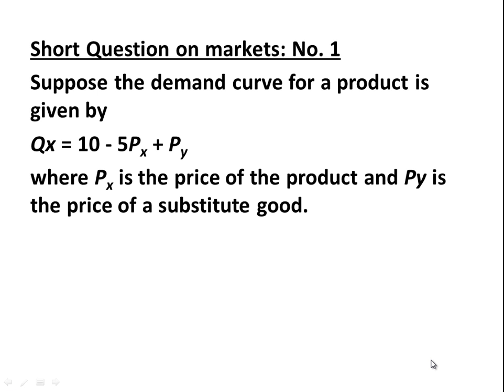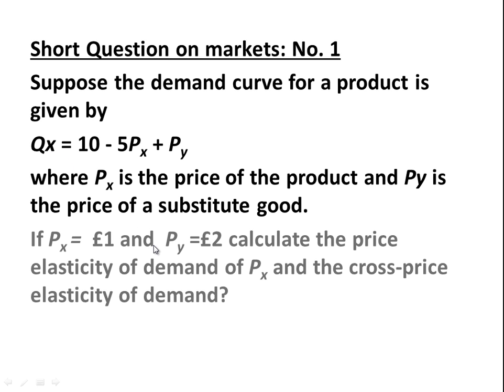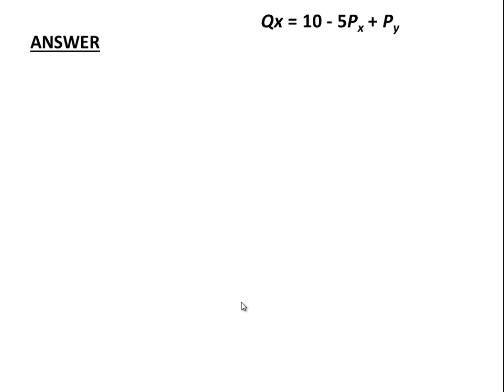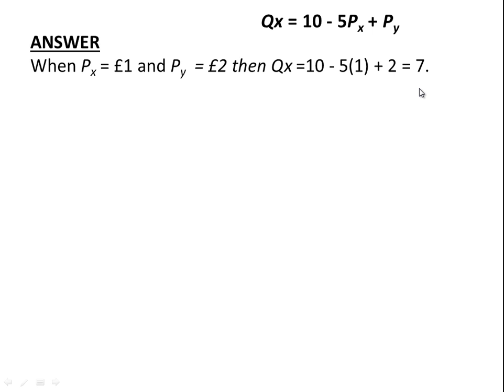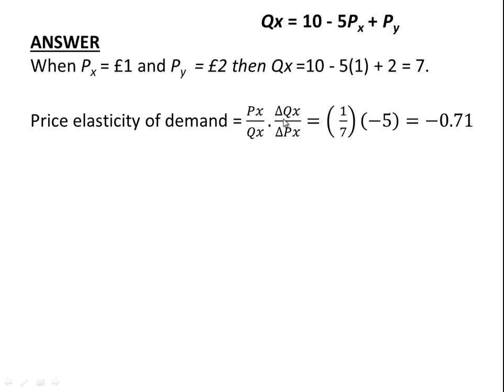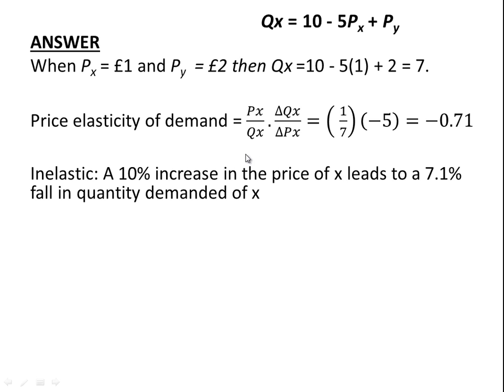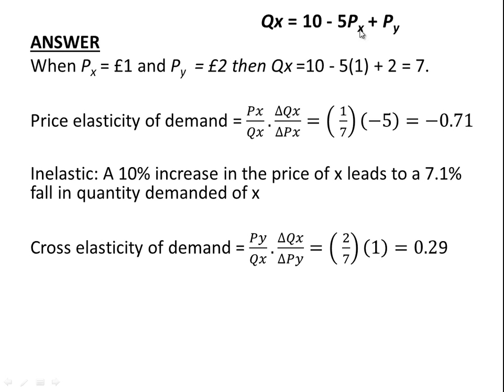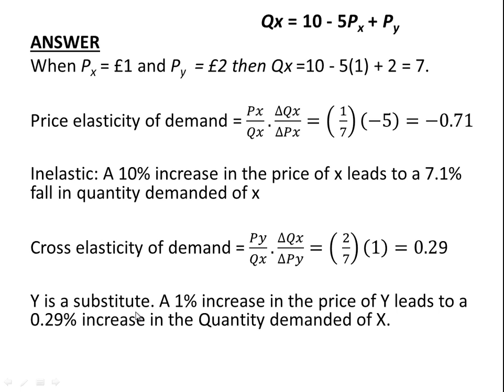Practice problem on markets #1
This is a short video showing how to calculate price and cross price elasticity of demand from a demand equation.